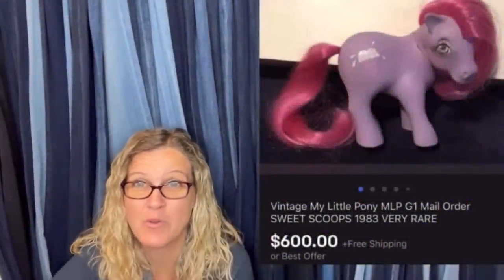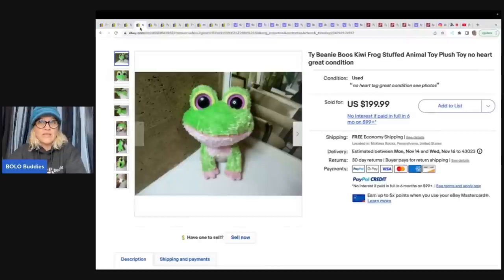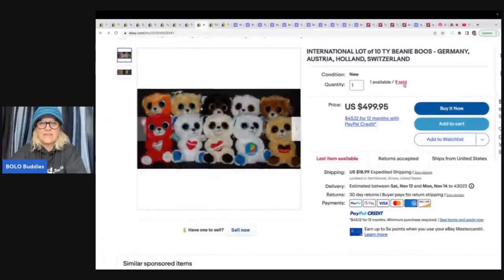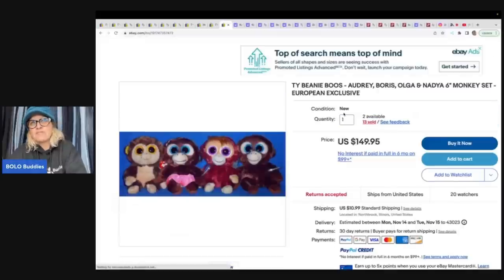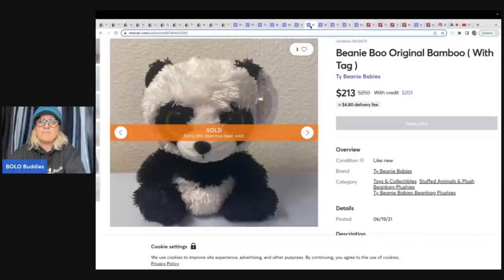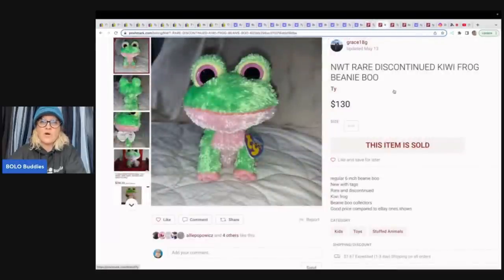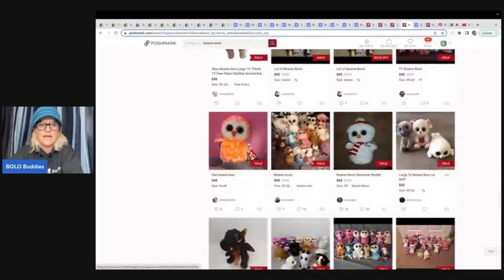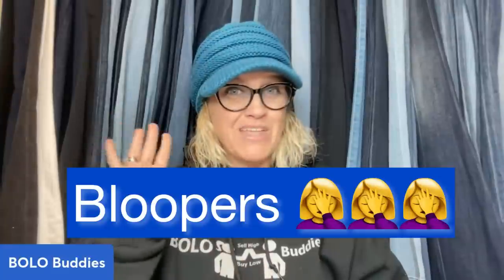These TY Beanie BOOs are BIG MONEY BOLOs Want to Know a Secret?